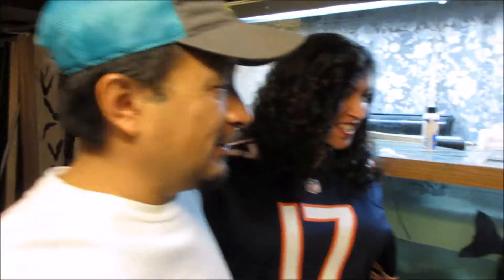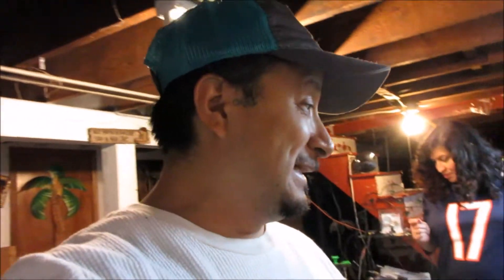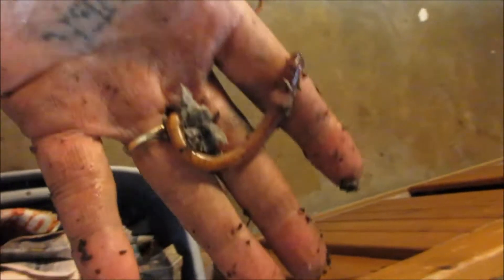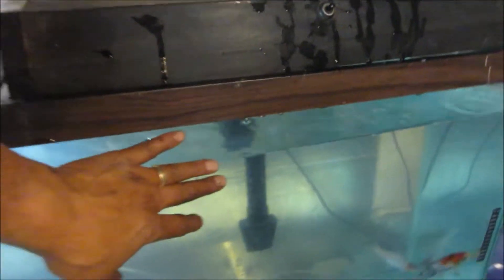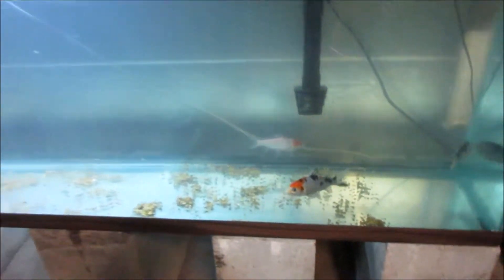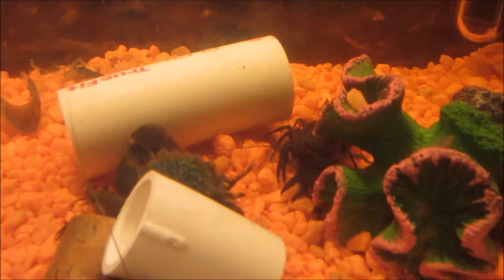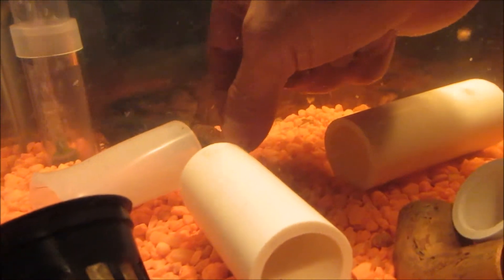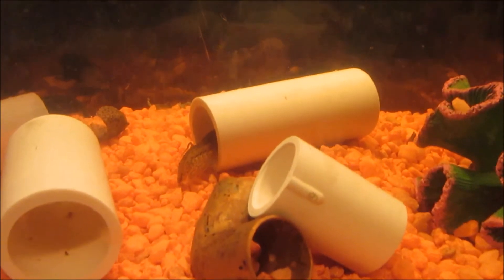Our 3 fish tanks up and running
Hey everybody Rob here... trev2323...Here's a video of our 3 up and running fish tanks that contain our large red belly pacu, marbled crayfish and newly added koi fish. Our red belly pacu we've had for 3 years, the marbled crayfish for about 5 years and the koi about 2 weeks. Just some info on what we feed them, the tank set ups and the filters we use for our fish hobby.